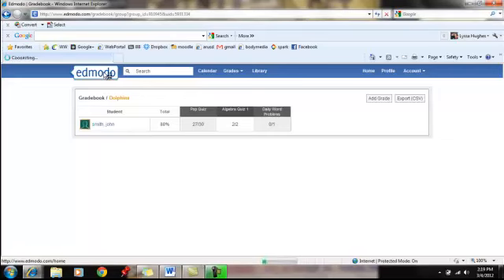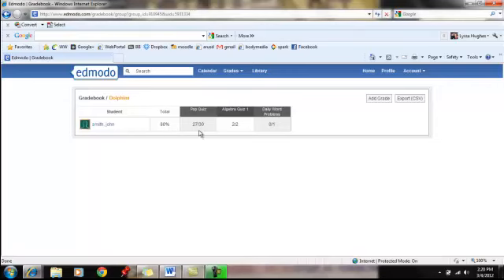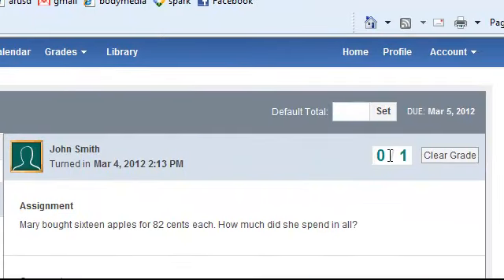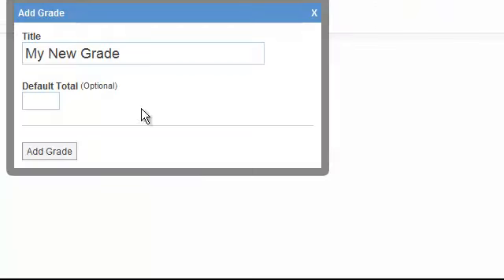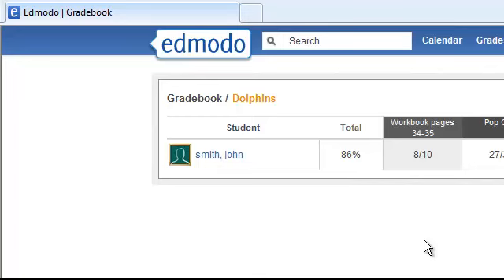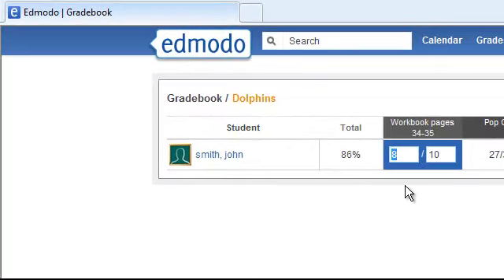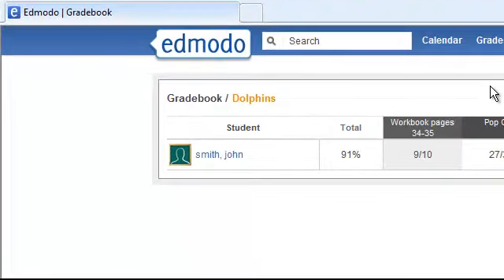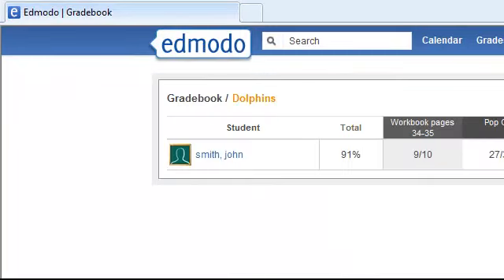How to Use Edmodo Grading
How to for teachers using Edmodo